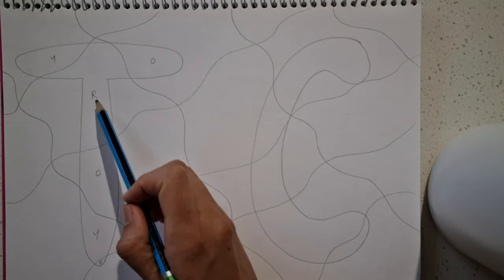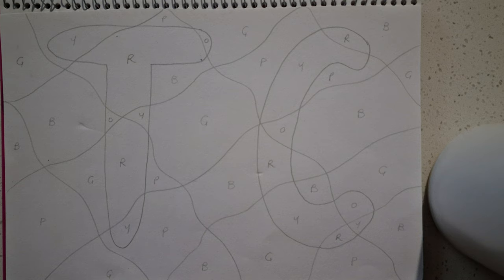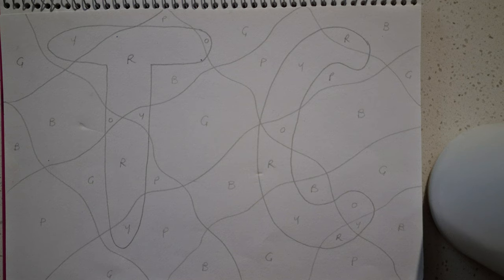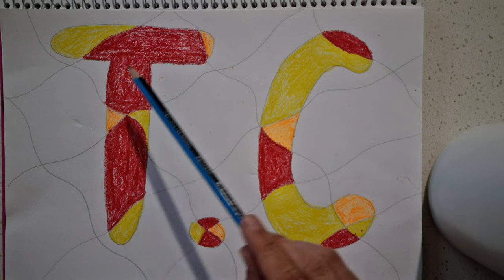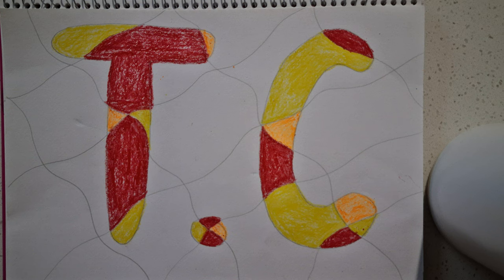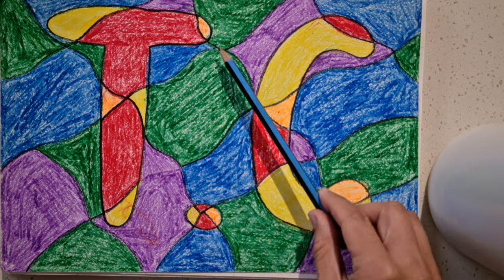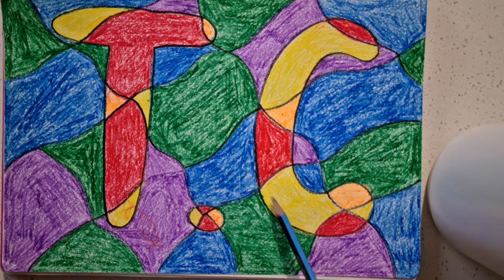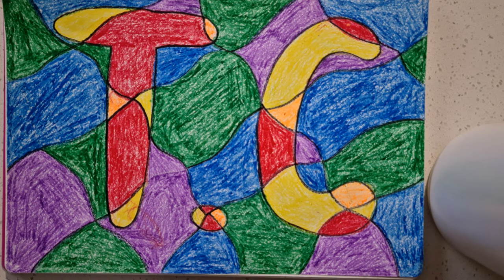Colour Initial Task Instructional Video Part 2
Hey guys, this is the second part of the Colour Initial Task Instructional Video...enjoy!